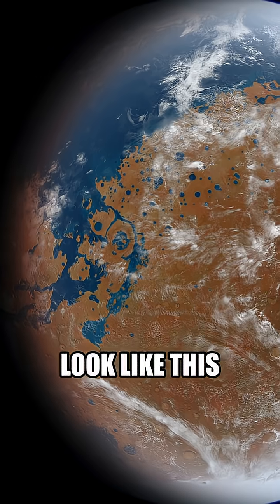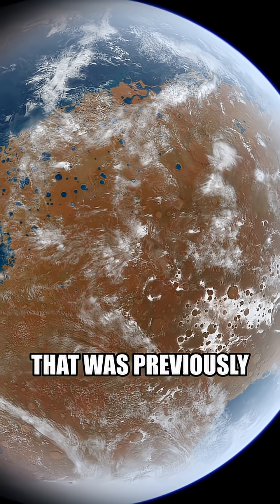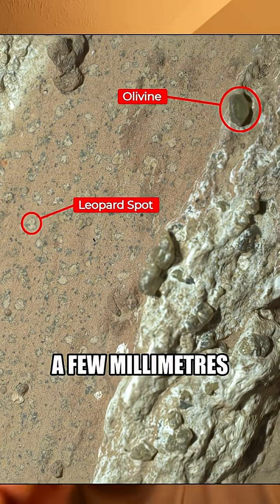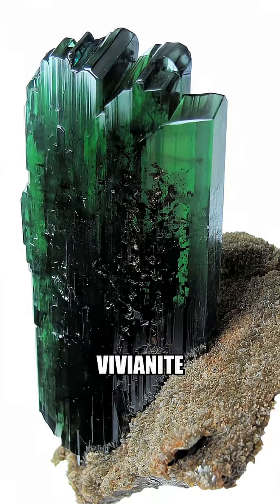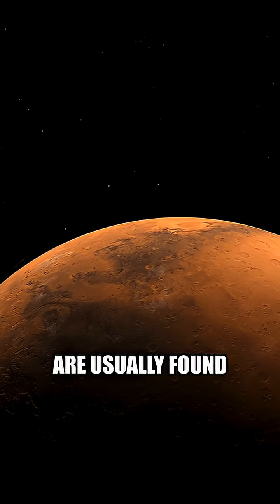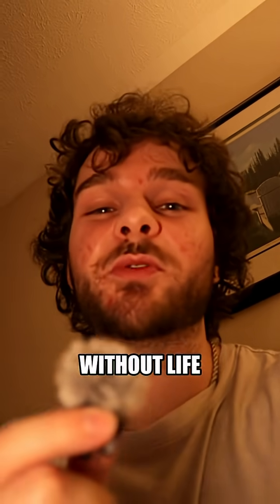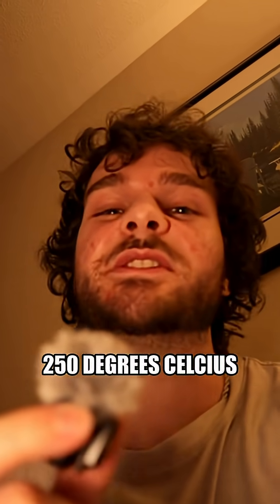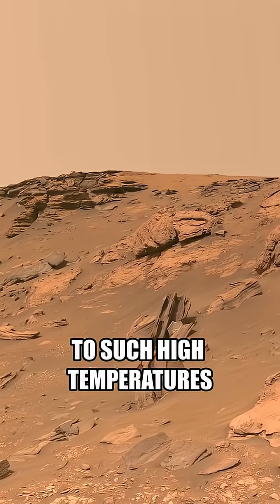Did We REALLY Find Life On Mars?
Scientists just uncovered new signs on Mars that could point to life. From strange chemical traces to unexpected patterns in rocks, this discovery has space fans buzzing. Could this be the proof we’ve been waiting for?